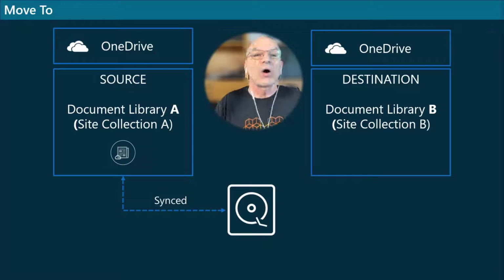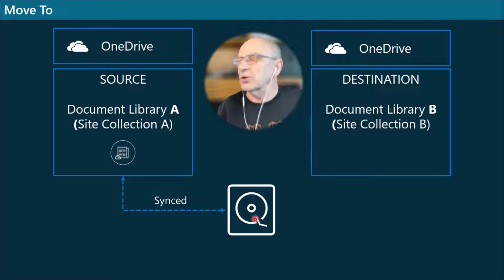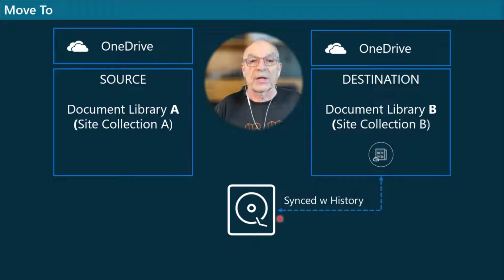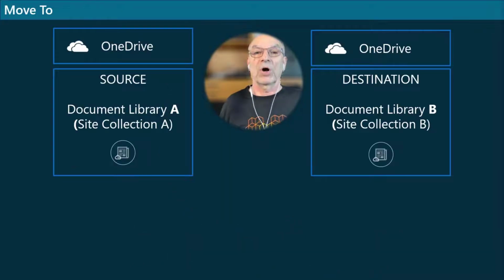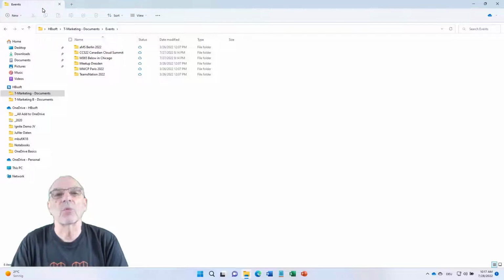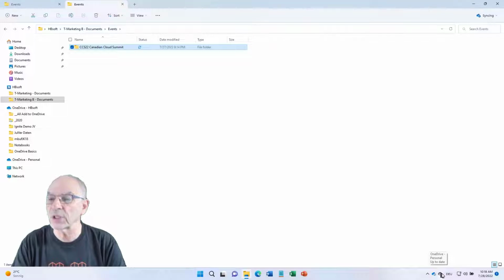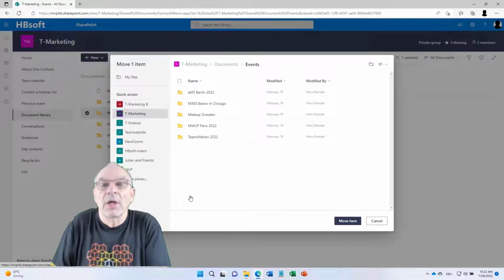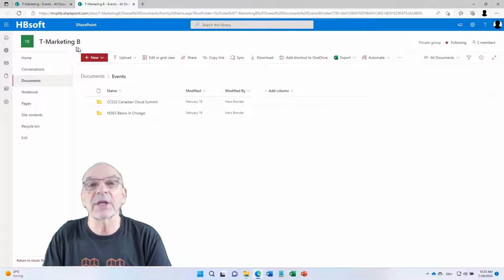OneDrive - Tips: Move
OneDrive Video Tips, Here with the subtitle "Move".
Here you can see the different possibilities to "move" data from one SharePoint document librariy to another SharePoint lihbrary using Windows 11 File-Explorer and the The Web-Browser (Edge)